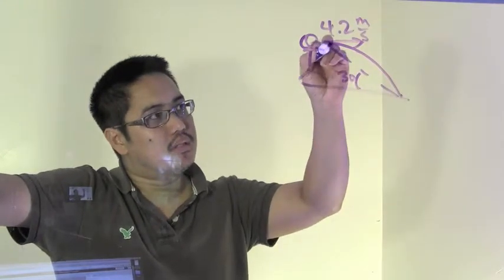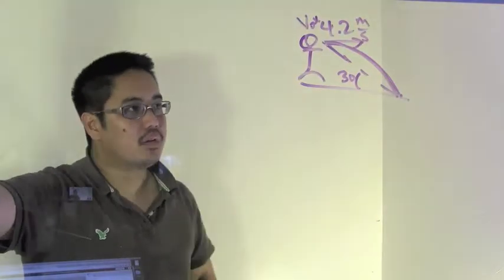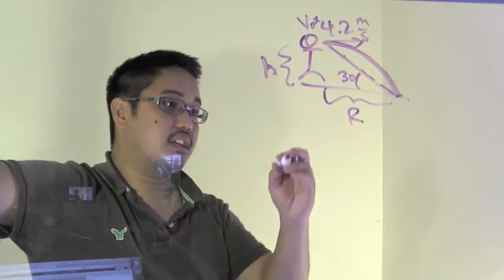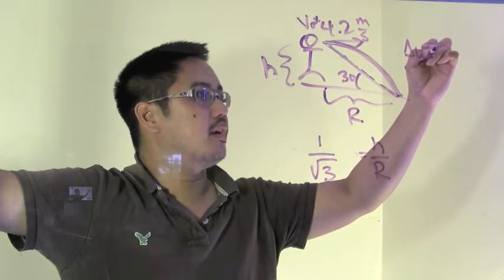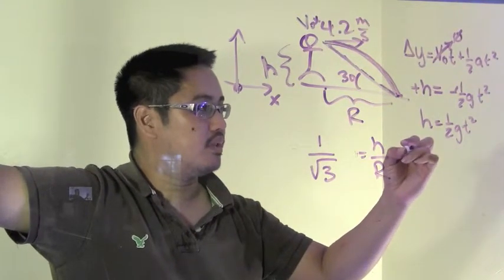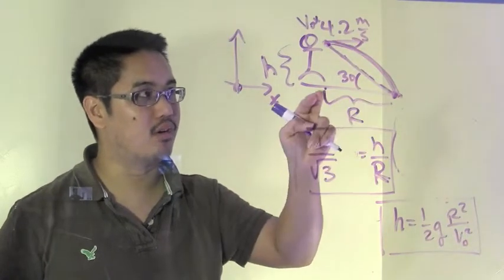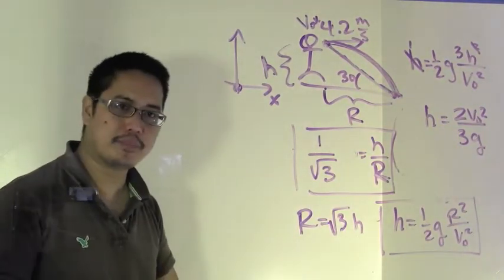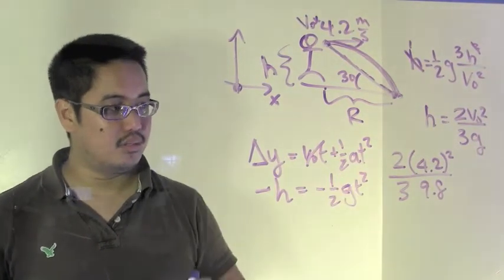SDG Physics 20141024 b